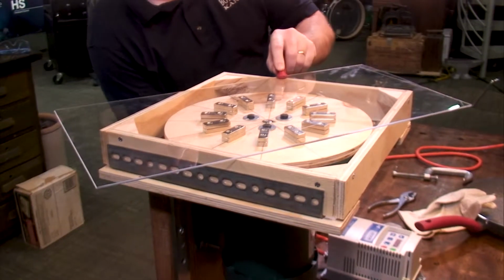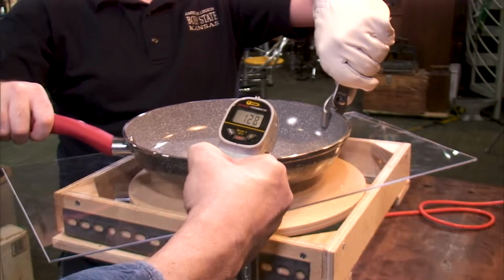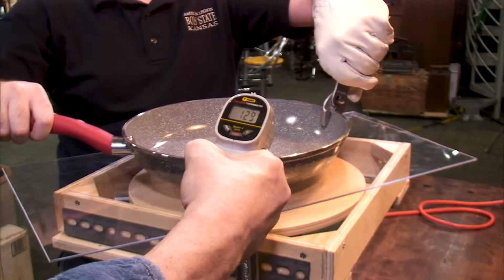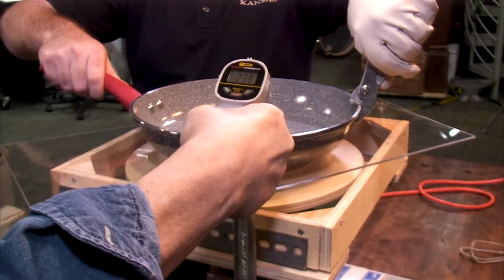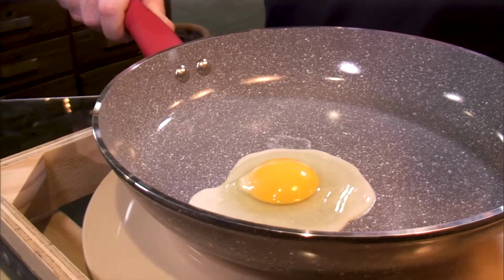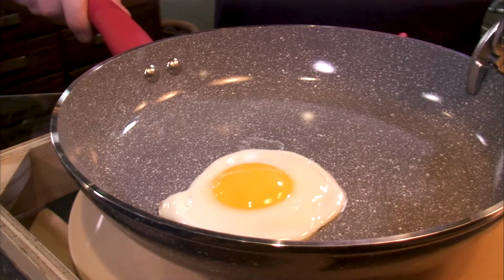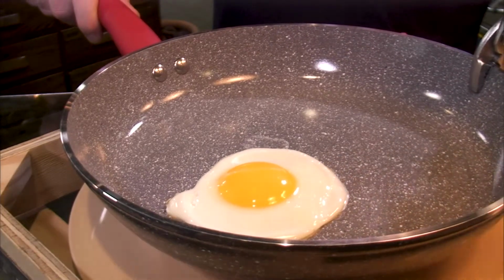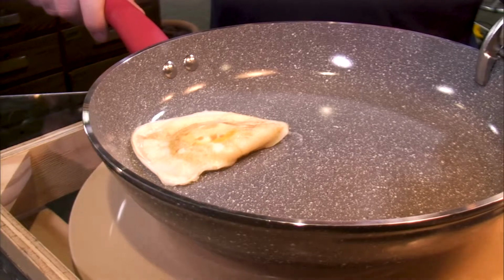Let's Cook Some Eggs!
Let's cook some eggs! (MSC Cook Egg with Magnets)

Mr. Wizard IV shows a few visitors to the Faraday Studios how to use magnets to cook an egg, over easy! Yumm!!